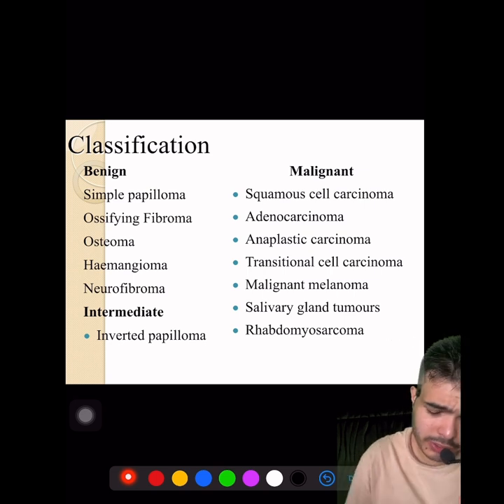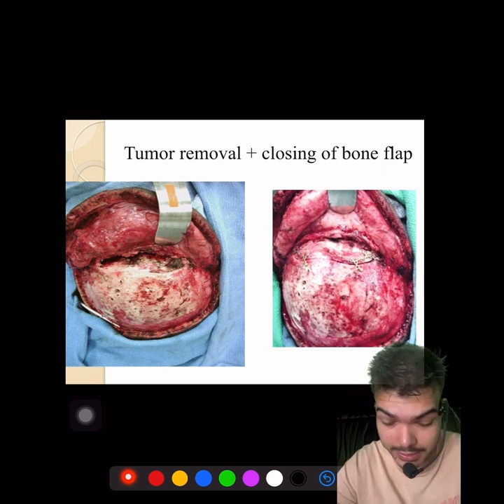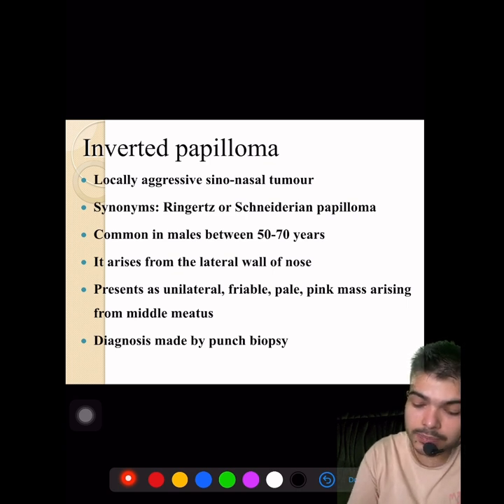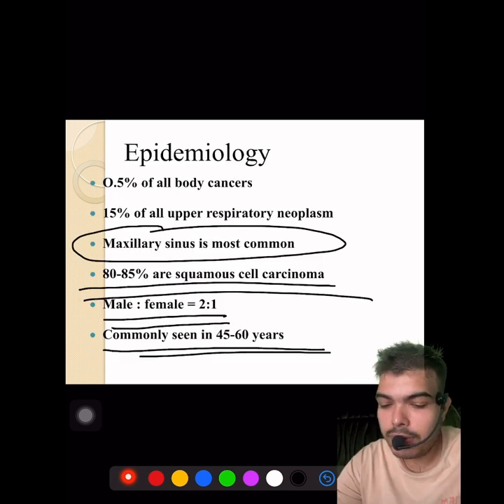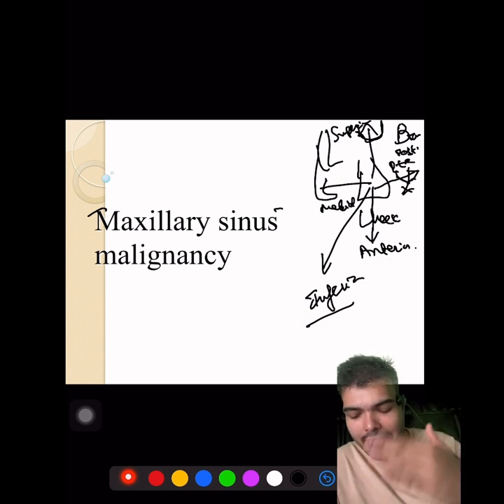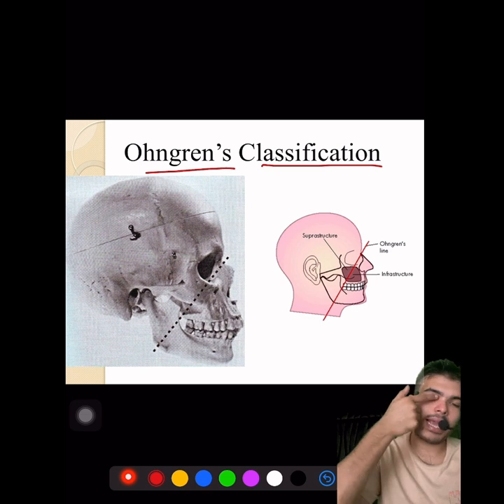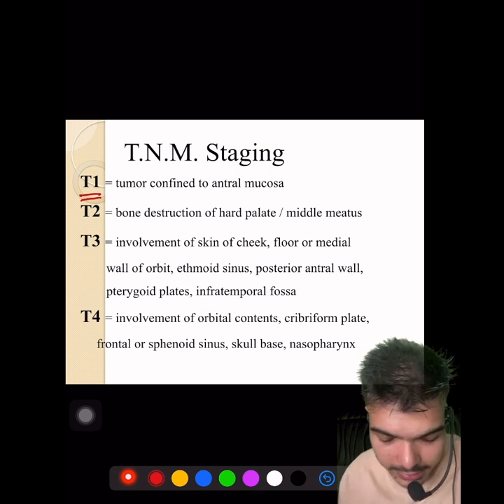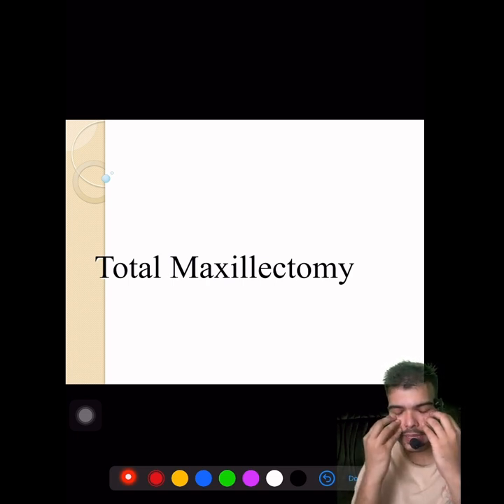Sino nasal tumor inverted papilloma